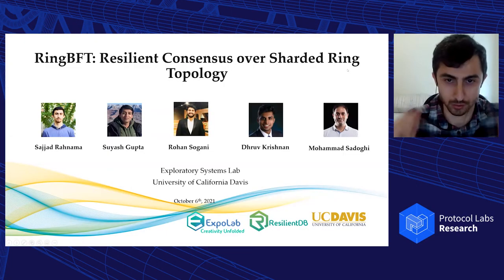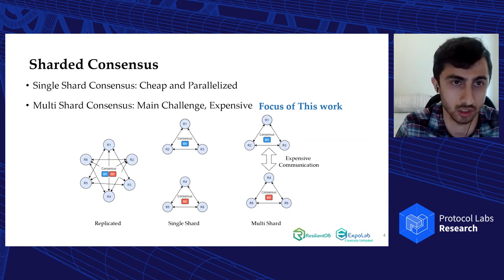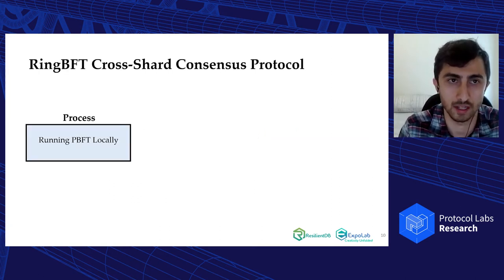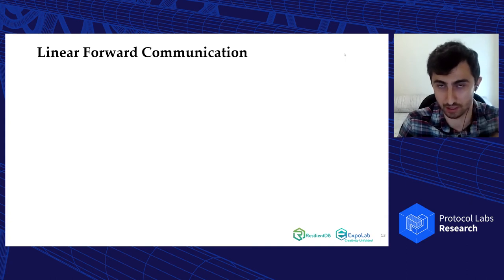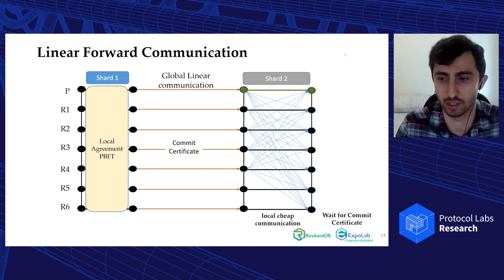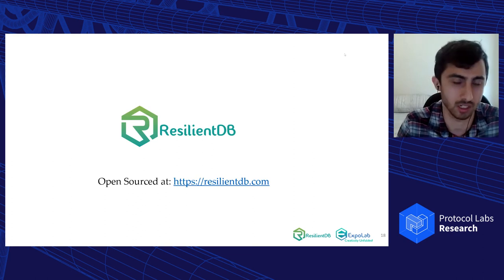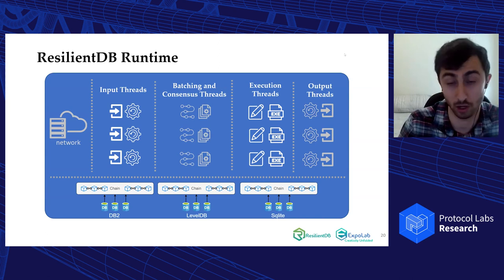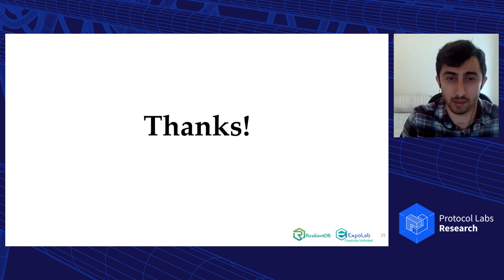ConsensusDays 21 / S1.1 / RingBFT - Sajjad Rahnama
Title: RingBFT: Resilient Consensus over Sharded Ring Topology
Authors: Sajjad Rahnama (University of California, Davis), Suyash Gupta (University of California, Davis), Rohan Sogani (University of California, Davis), Dhruv Krishnan (University of California, Davis), Mohammad Sadoghi (University of California, Davis)
ConsensusDays 21 - Session 1.1: Sharding